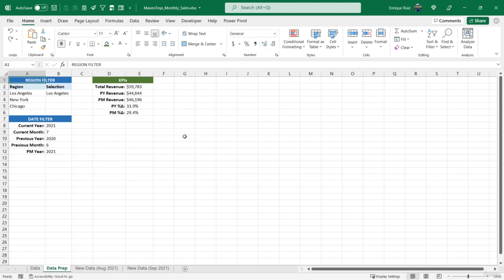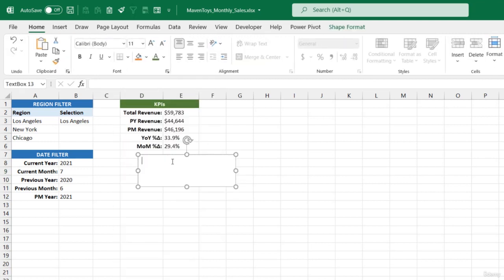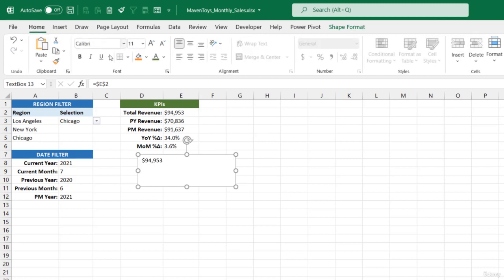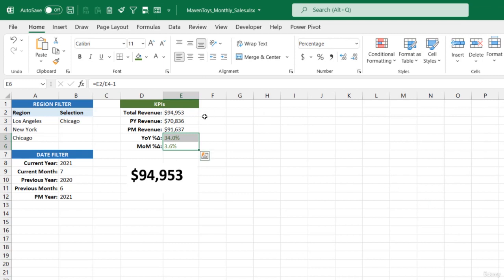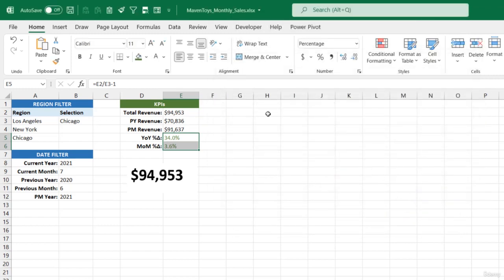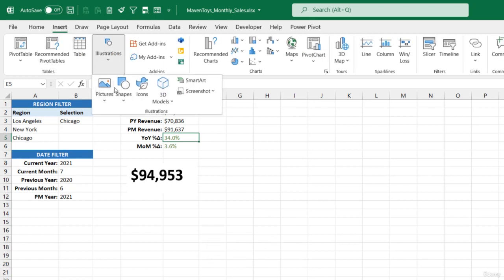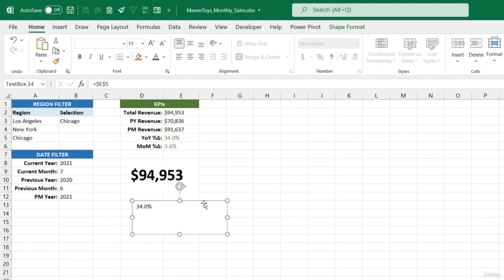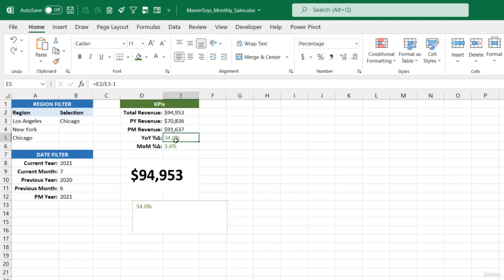Applying Conditional Formatting Rules